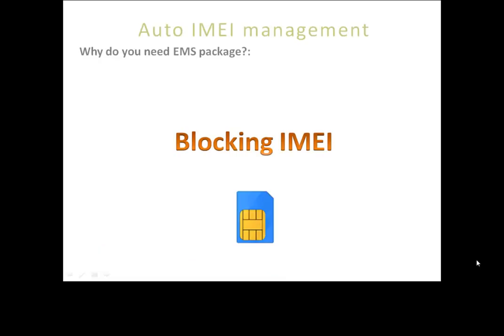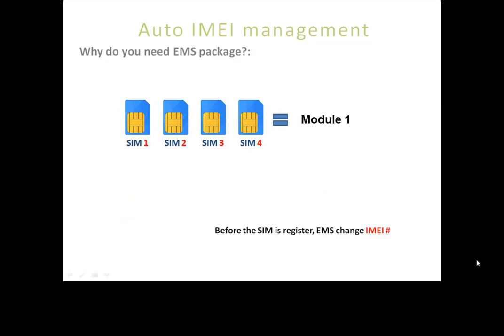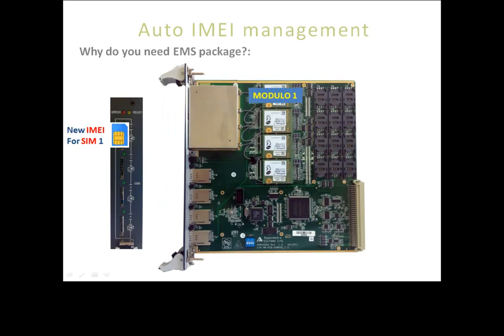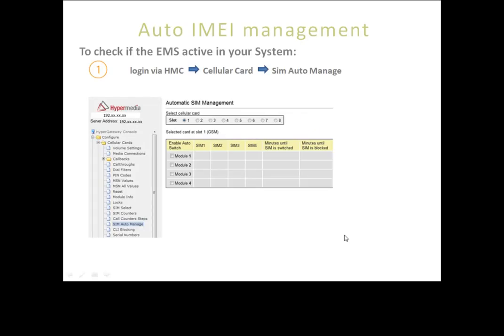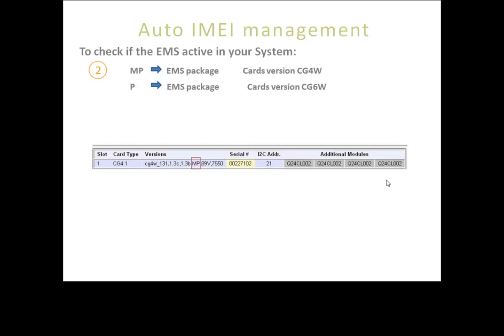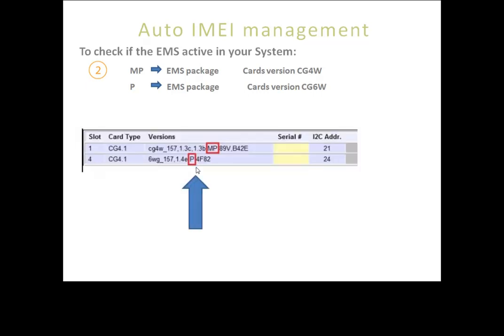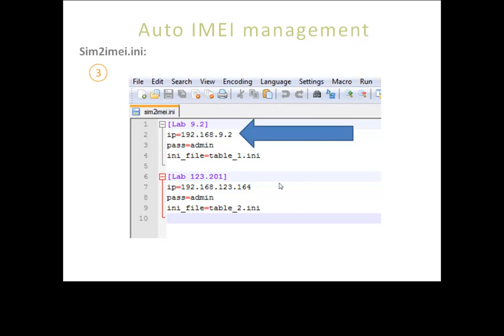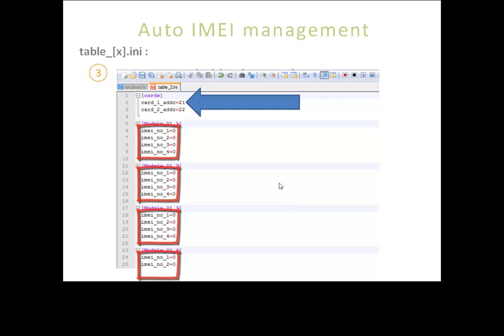EMS Application for ALL GSM Gateways (part 1)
Enhanced Multi-SIManager is a third party complementary application product for GSM Gateways which provides more control and flexibility for the SIMs Auto Manage, leveraging the basic Multi-SIM capability.

The product includes the following features:
* IMEI Changing features
* Limiting the number of calls per SIM per port
* Call counting based on X minutes of call length
* Call counters based on time or calls
* Grace period that assures that an active call will not disconnect during SIM switching